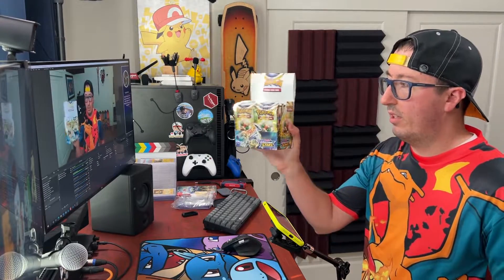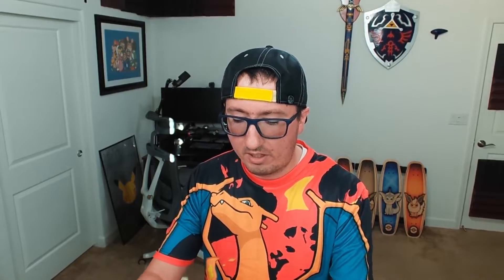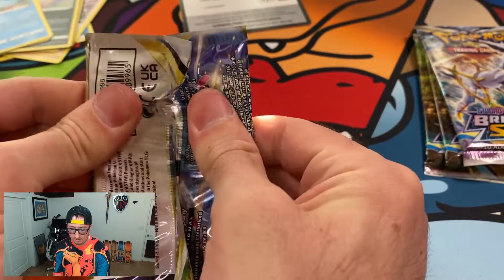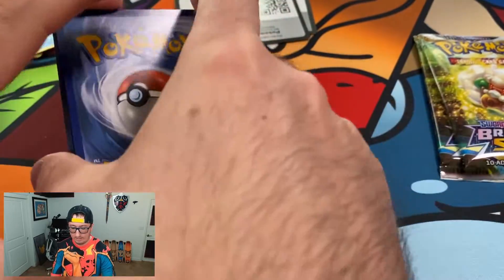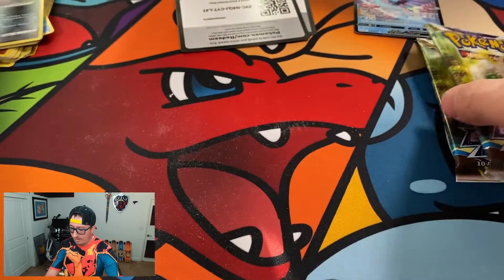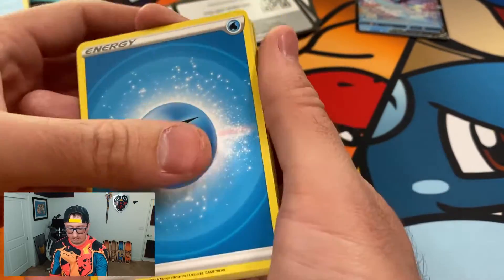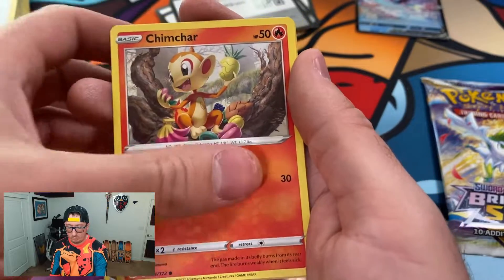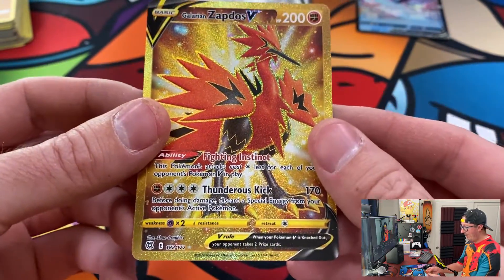Brilliant Stars Pokémon TCG Booster Box Break. We've Got Secret Rares!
My Pokémon Brilliant Stars booster box finally came and we get down to opening!

If you're new to the channel, I generally don't do a full box opening, just a box break. The reason is that I like to save many of the packs to open with Maria and Erika. We just open enough packs to get something good before calling it a day.

This box was part of a subscription service that I use. If you're unfamiliar with booster boxes, there are thirty-six (36) packs and a whole lot of fun.

You can find more information such as other social media channels, tutorials, and videos, on my